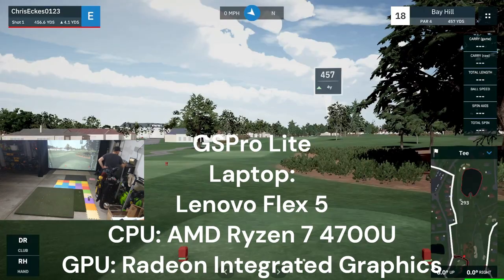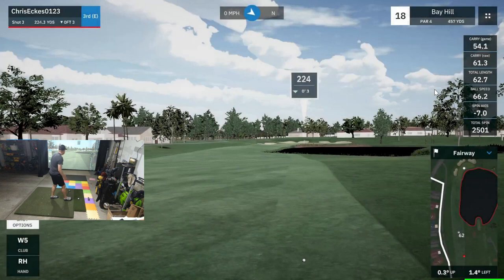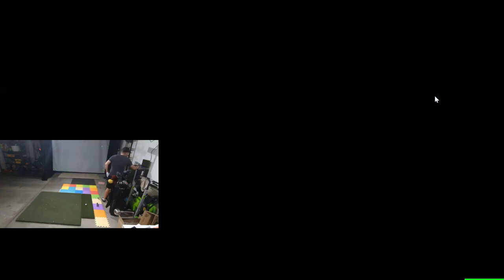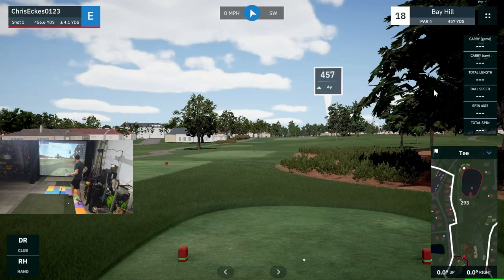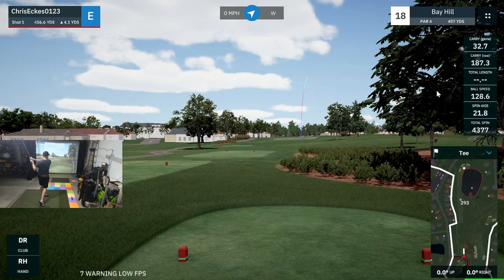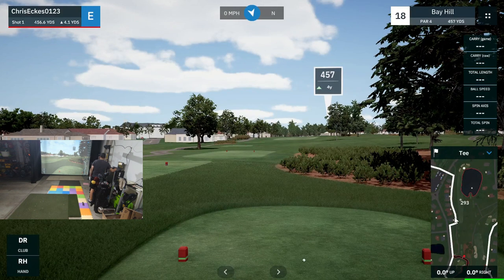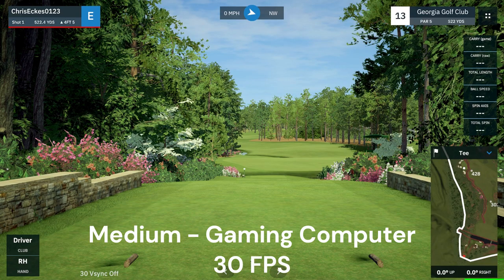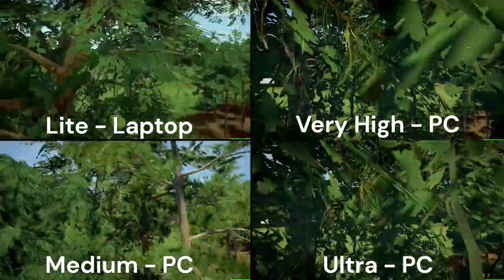GSPro On A Regular Laptop?! || Garage Golf Simulator || GSPro Laptop Performance vs. Gaming PC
In this video, I run some flyover tests of the GSPro golf simulator software on my non-gaming laptop, and compare to a second-hand gaming PC I purchased on Facebook Marketplace.

Will the laptop even load up GSPro? Can the Gaming PC run GSPro on Ultra graphics? Which graphics setting is the right blend of performance and visuals? Can you play GSPro without a gaming computer?

Timestamps:

0:00 - Video Concept
0:50 - Intro
4:09 - Laptop Flyover Bay Hill Lite
4:42 - Laptop Gameplay Bay Hill Lite
6:32 - Recap Bay Hill Lite
7:21 - Augusta Intro
7:56 - Laptop Flyover Augusta Lite
8:23 - Laptop Gameplay Augusta Lite
11:30 - Bay Hill Medium Graphics Intro
12:07 - Laptop Flyover Bay Hill Medium
12:33 - Laptop Gameplay Bay Hill Medium
16:03 - Bay Hill Very High Graphics Intro
16:18 - Laptop Flyover Bay Hill Very High
16:50 - Laptop Gameplay Bay Hill Very High
19:44 - Bay Hill Ultra Graphics Intro
20:30 - Laptop Flyover Bay Hill Ultra
21:11 - Laptop Gameplay Bay Hill Ultra
22:19 - Flyover Comparisons + Recap Discussion
24:38 - Laptop Conclusion
28:32 - Gaming PC Intro
29:22 - PC Flyover Bay Hill Medium
29:50 - PC Flyover Augusta Medium
30:17 - UserBenchmark GPU Comparisons
30:41 - PC vs. Laptop Flyover Comparison Medium
30:59 - PC Flyover Bay Hill Very High
31:25 - PC Flyover Augusta Very High
31:53 - PC vs. Laptop Flyover Comparison Very High
32:12 - PC Flyover Bay Hill Ultra
32:35 - PC Flyover Augusta Ultra
33:00 - PC vs. Laptop Flyover Comparison Ultra
33:18 - Laptop vs. PC Flyover Comparisons + Conclusions
35:52 - Final Thoughts
36:26 - Thanks for Watching!